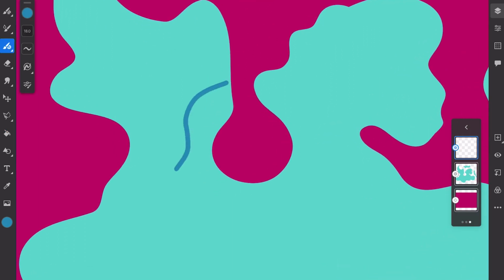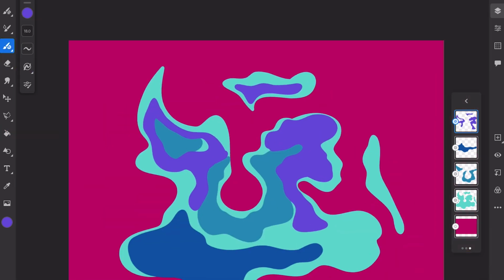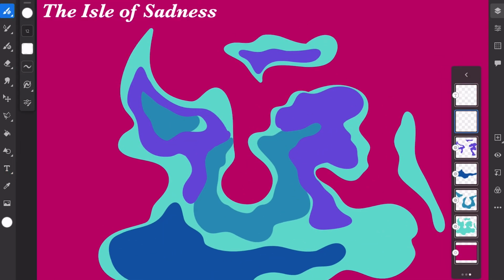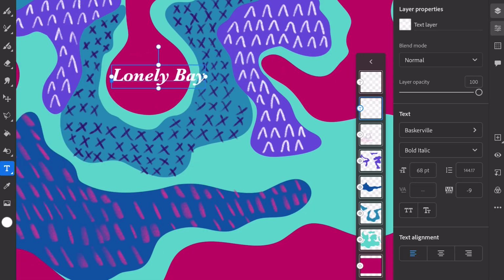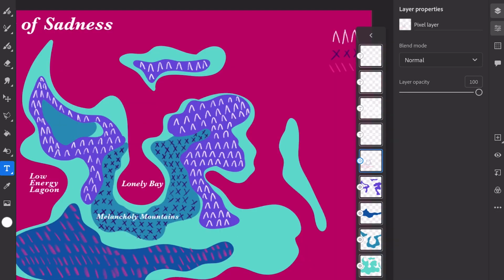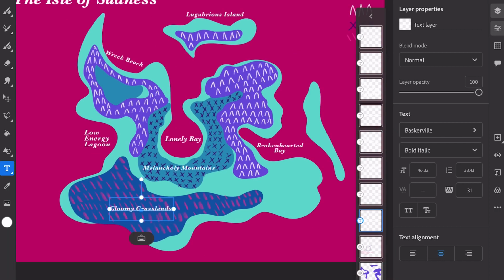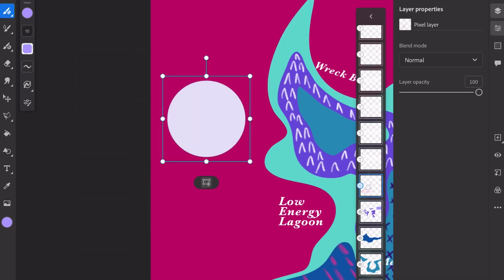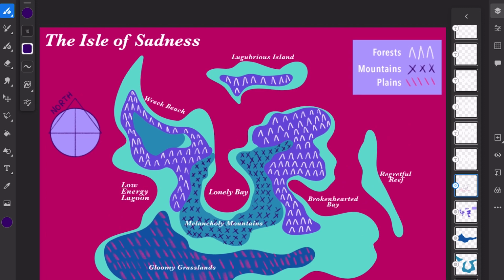World Building Map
Learn how to make a map with simple digital drawing techniques. The demo is on Adobe Fresco but you could use many digital art apps like ibis Paint, Pixlr, etc.